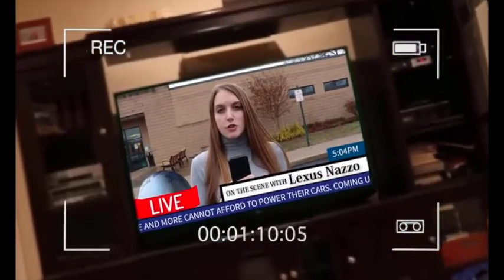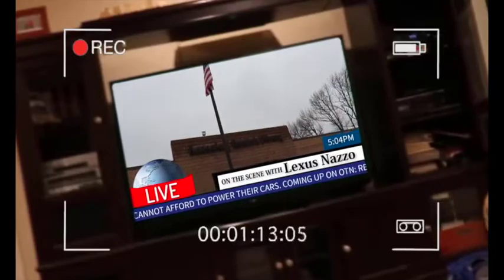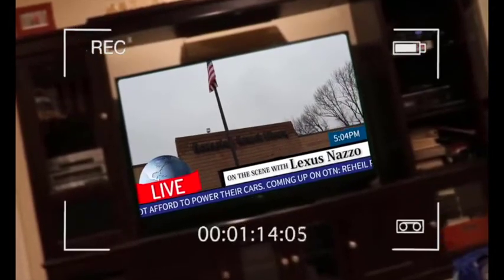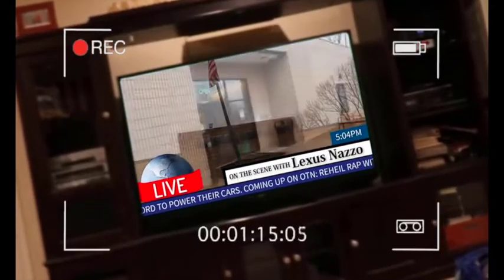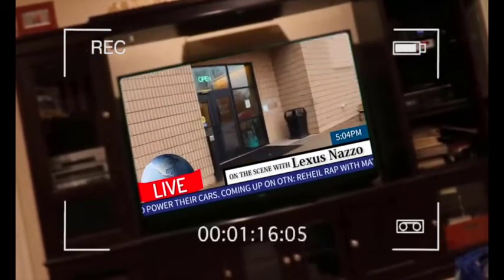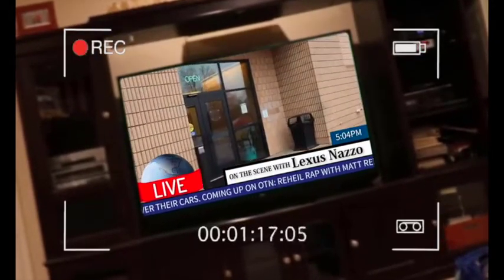No Cameras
A suspenseful, exciting journey through a day in a group of friends’ lives. What starts out as nothing big, ends in a dark twist. -Tom Kelly, Alex Hartley, and Thomas Balla